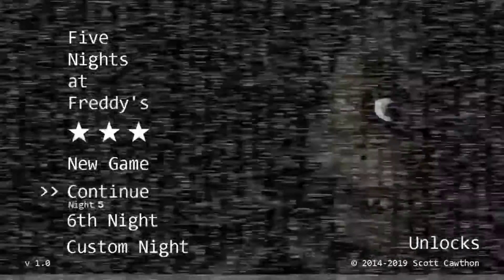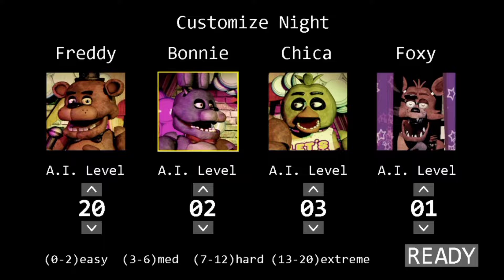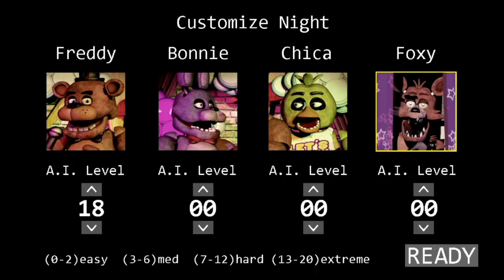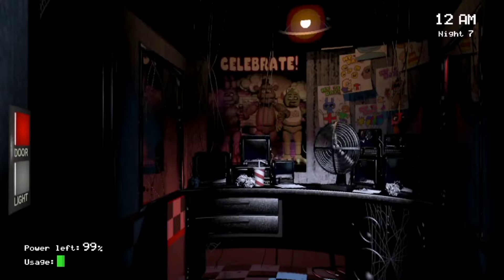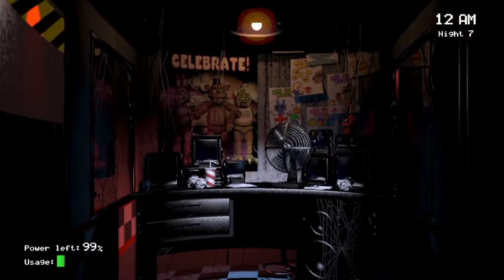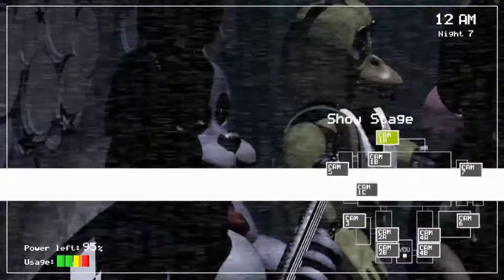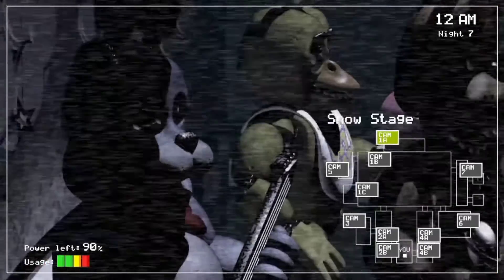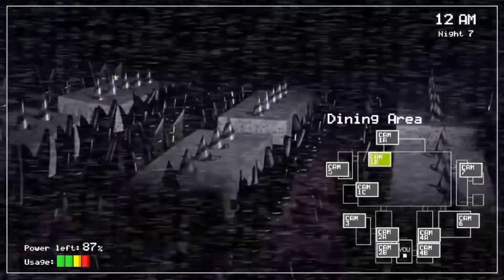how to make Freddy get quirky at night